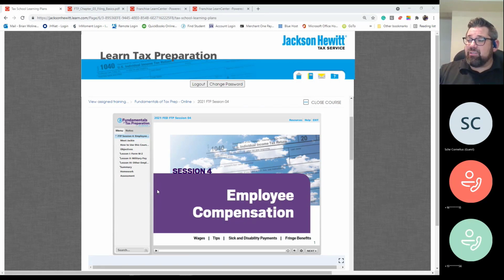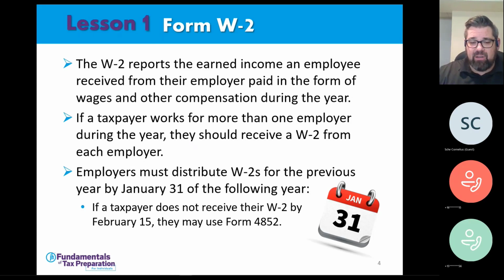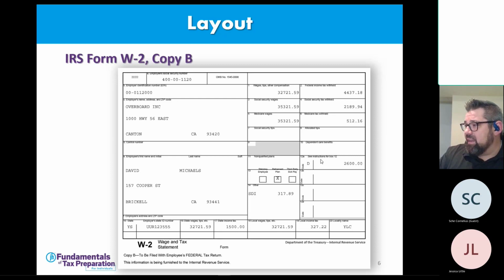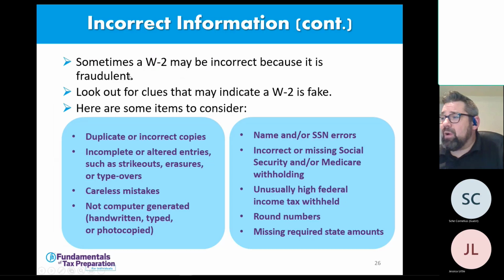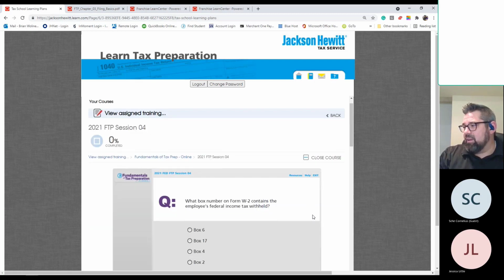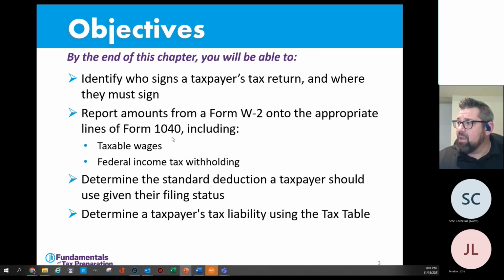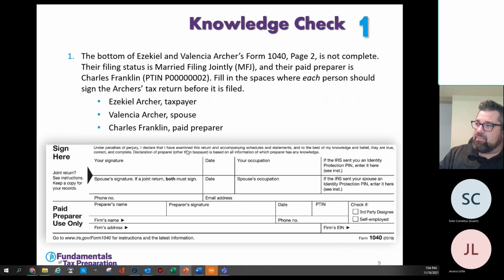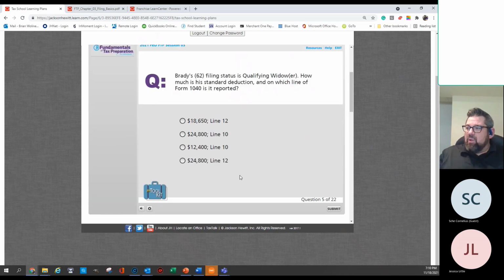Taxschool.com Sessions 3 and 4